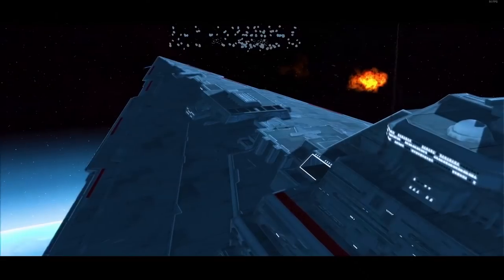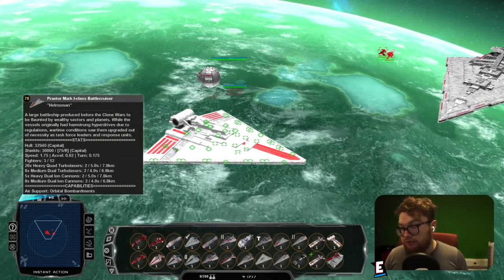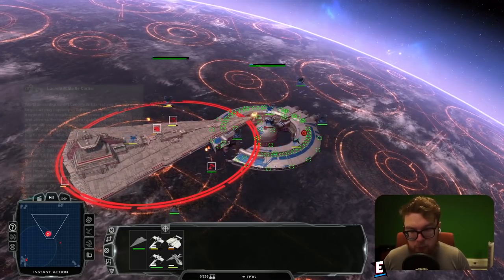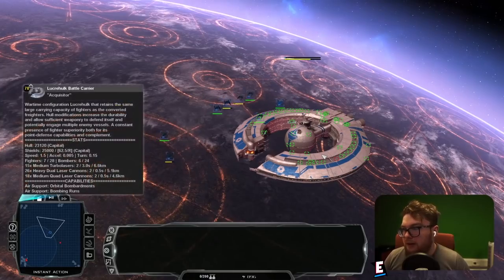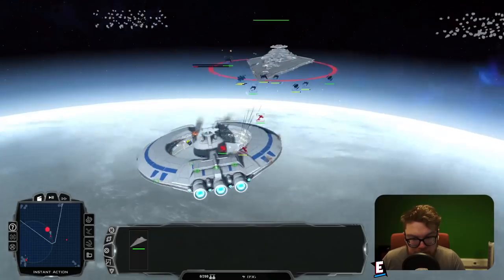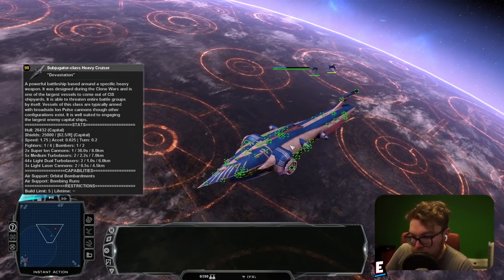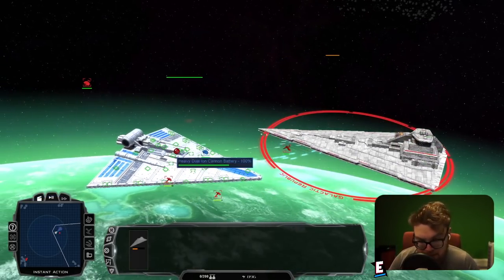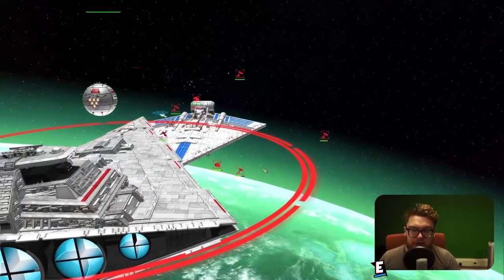The SECRET Clone Wars Battlecruiser you can't USE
🔶 The Tagge Battlecruiser is a new ship in Star Wars Empire at War: Fall of the Republic. However, you're unable to build, capture or use the unit in Galactic Conquest or Skirmish modes. In today's video, we look at why that is, and just how powerful the ship is too!